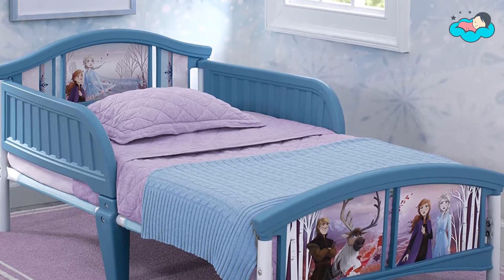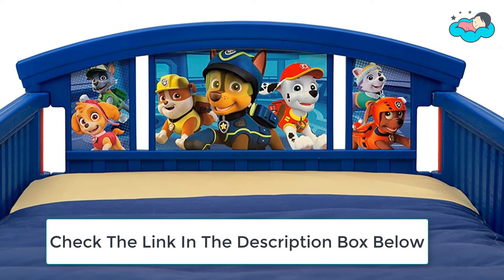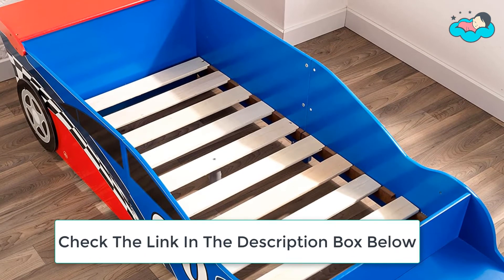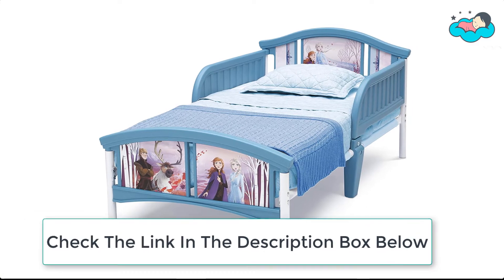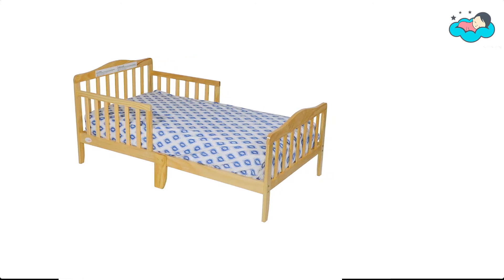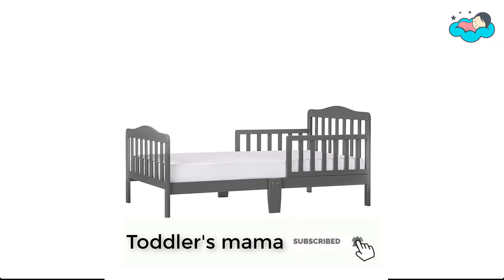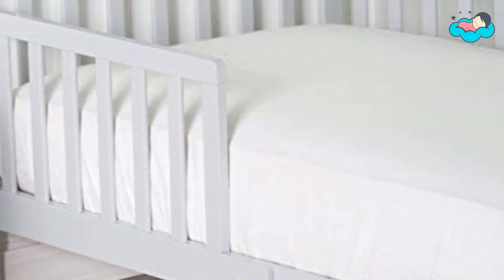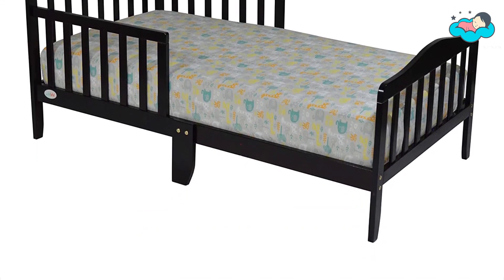7 Best Toddler Beds In 2022 - Toddler's mama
Ranking at number 7 we have Delta Toddler Bed.

There's no job too big and no pup too small for Chase and this Nick Jr. PAW Patrol Plastic Toddler Bed by Delta Children.

It Featuring adorable decals of Chase Marshall Rubble and all their furry friends.

this sturdy toddler bed provides a safe sleep space that your little one will WANT to stay in all night long.

It is Designed with attached guardrails and a low height that makes it easy to climb in and out of.

at number 6 we have KidKraft Bed.

The KidKraft Racecar Toddler bed will have toddlers racing off to sleep.

this Racecar collection is the perfect collection for any racing fan’s room with bold colors and sensible durability.

this racecar Toddler Bed makes the transition from a crib to a regular bed as easy as possible.

toddlers will love getting in bed at night and driving off to dreamland.

at number 5 we have Delta Bed.

It comes with this Disney Frozen II plastic toddler bed by Delta Children Little adventurers will drift off to sleep.

this icy Blue Toddler bed brings a flurry of enchantment to any bedroom.

The bed's low height and attached guardrails make it a safe option for your child's first big-kid bed.

at number 4 we have Suite Bed.

you can transform your nursery into a child's room with this new Blair Toddler Convertible Bed.

The low height makes it easy for your child to get in and out of their bed.

while the built-in guardrails keep them secure during the night.

The Blair toddler bed is the perfect choice for your growing little one.

at number 3 we have Dream Bed.

The bed sits low to the floor making getting in and out easy.

It comes with two side safety rails and is reinforced for stability with a center leg.

All user manuals and assembly tools are provided with the crib at purchase.

at number 2 we have Orbelle Bed.

The Orbelle Toddler Bed is a Solid wood Contemporary Bed for your toddler.

The Contemporary Toddler Bed is set at preciously the right height.

It has been designed so that your toddler can safely get in and out of bed.

The Orbelle Toddler Bed Comes Complete with two side safety rails therefore preventing your child from falling out of the bed while sleeping.

at number 1 we have Suite Bed.